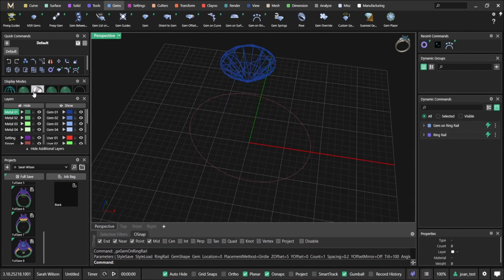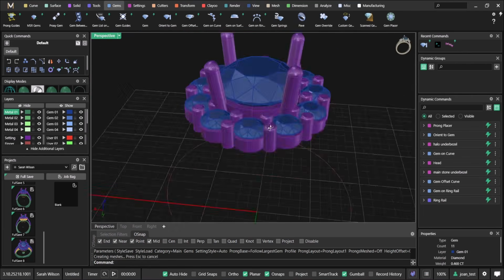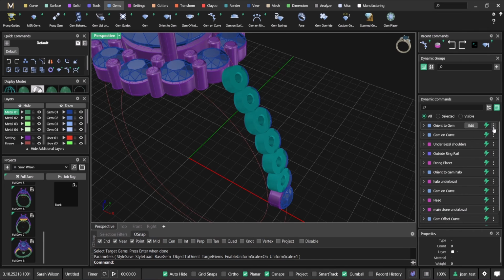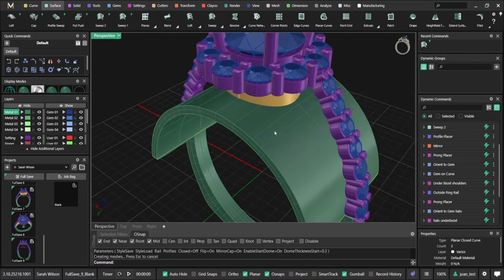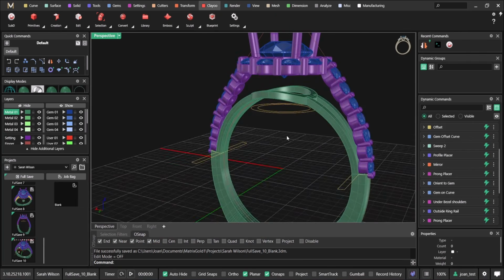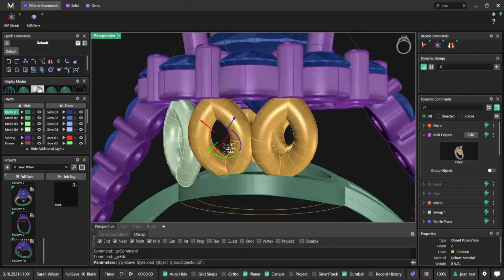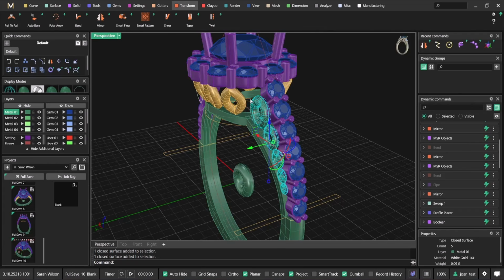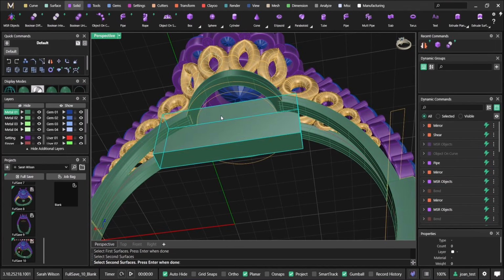How To Create a Full Parametric Halo Ring in MatrixGold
Learn how to design a fully parametric ring from scratch using MatrixGold!
In this step-by-step tutorial, you’ll see how to build every part of the ring — from the center stone and halo to the shank and decorative filigree — all while keeping your model completely parametric and editable.

Tools covered: Gem Offset Curve, Under Bezel, Orient to Gems, Profile Placer, MSR Objects, and more.
Learn best practices for organizing your design, renaming elements, and optimizing for production.
Perfect for jewelry CAD designers who want to boost speed, precision, and flexibility.